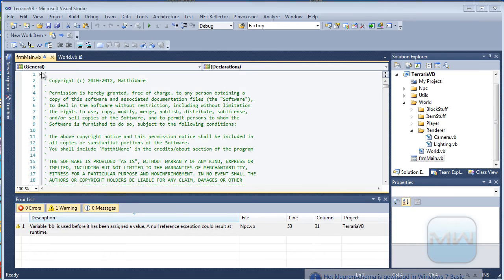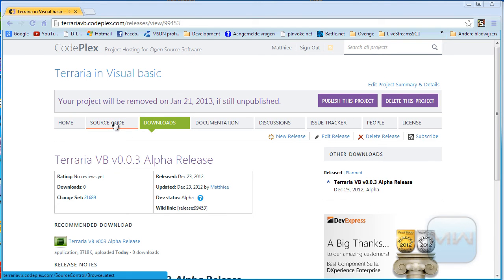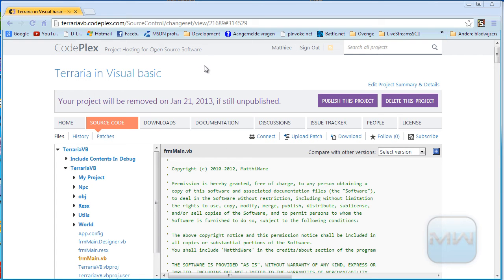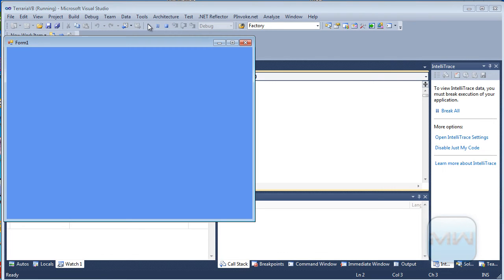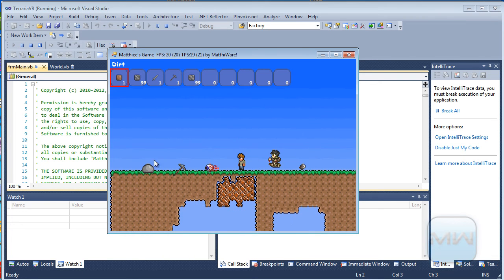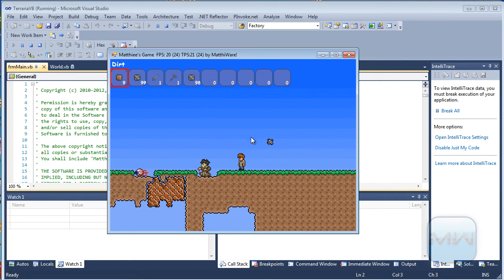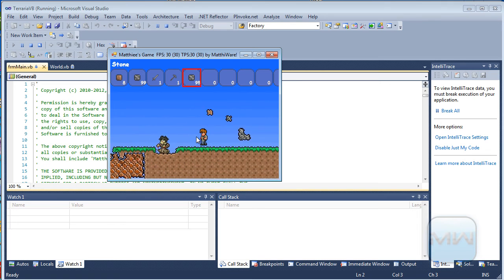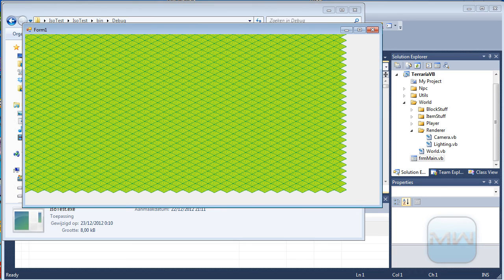Terraria VB Update & Open Source | Info about next game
C# C Sharp VB Visual Basic MatthiWare